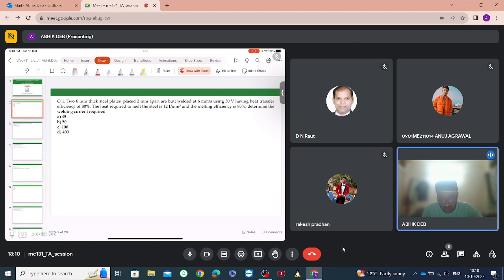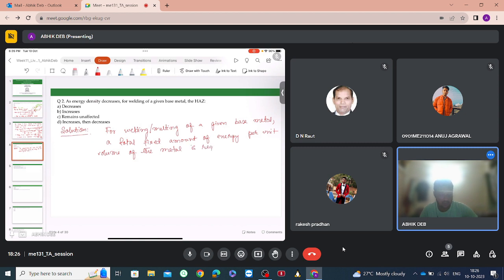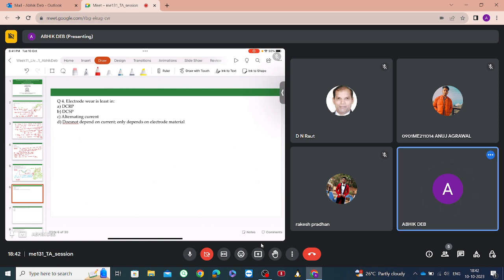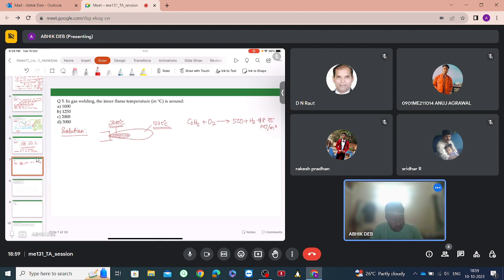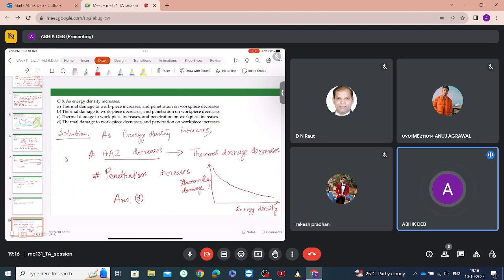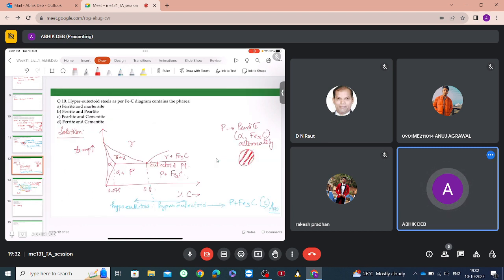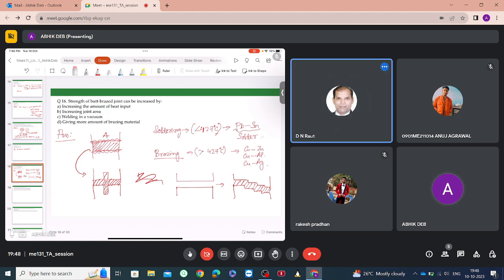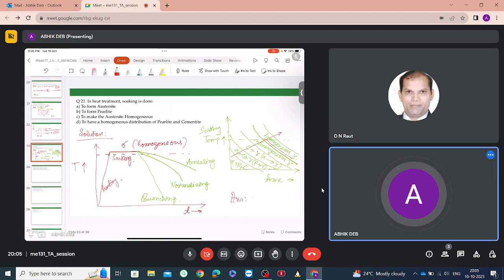Week11_LiveSession_Fundamentals of Manufacturing Processes(me131)_recording_AbhikDeb